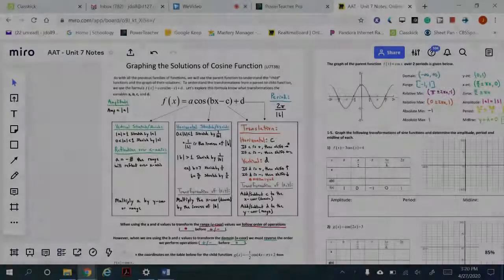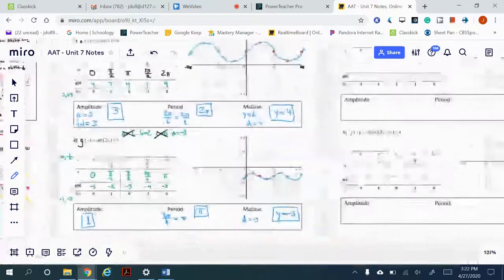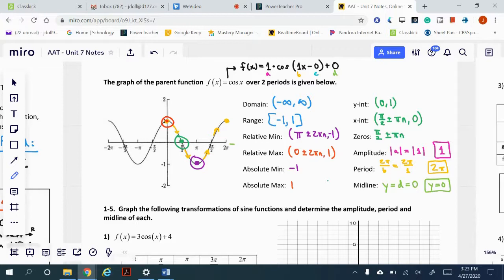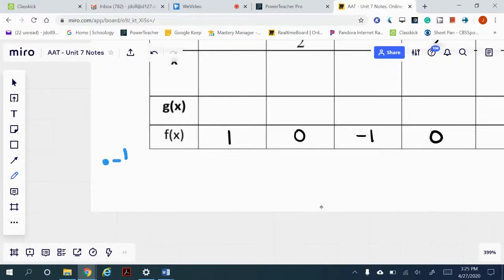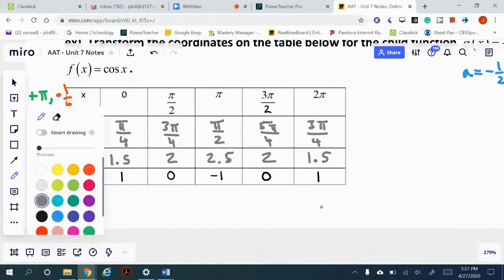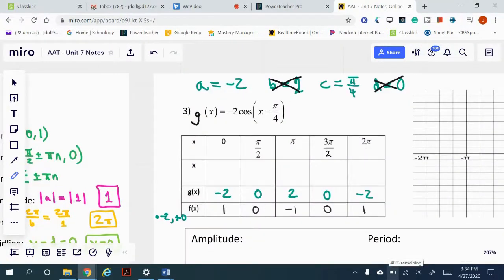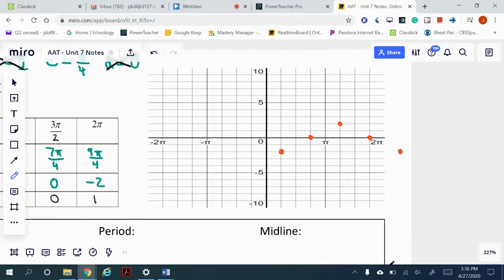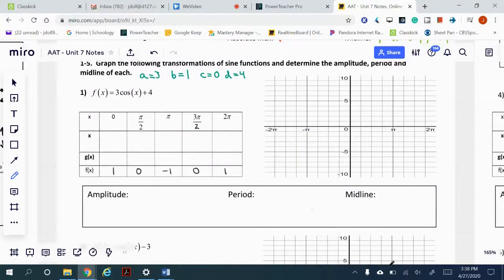U7T3B Notes Video